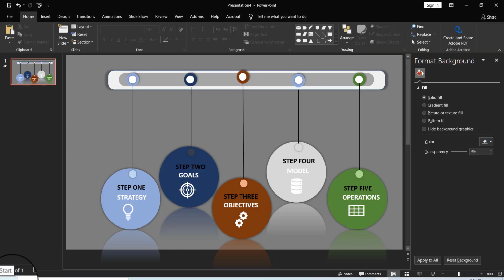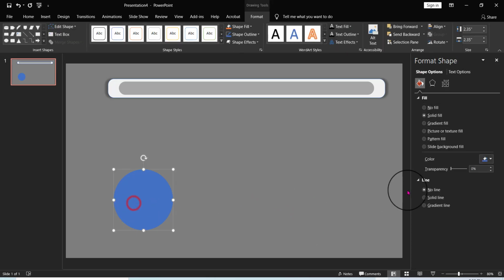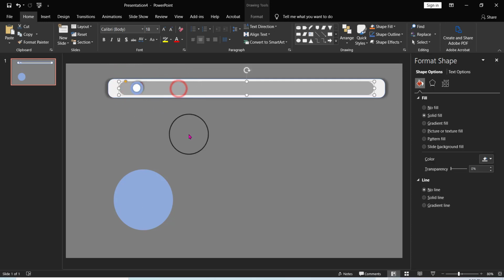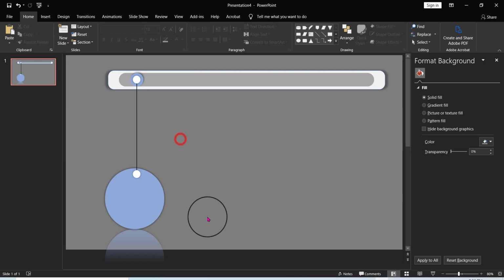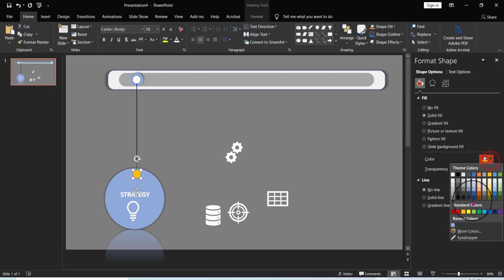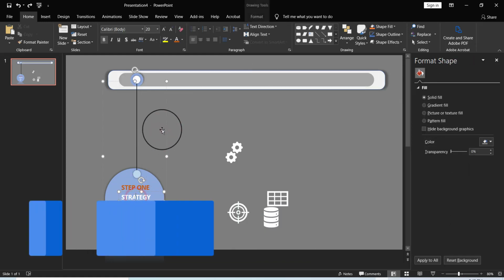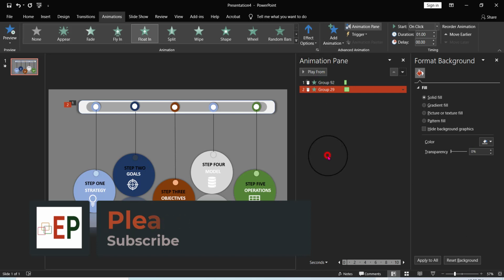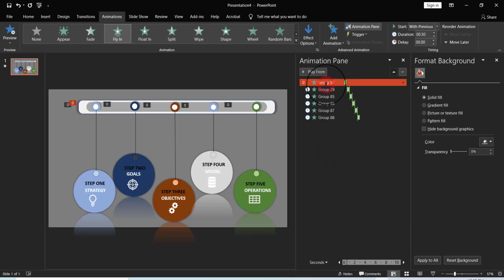How to create animated PowerPoint Shapes | Microsoft slide | Microsoft power point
In this video I will show you how to make an animated hanging shapes Infographic slide in PowerPoint.This could be used as for a meeting agenda or a timeline or even a road map.